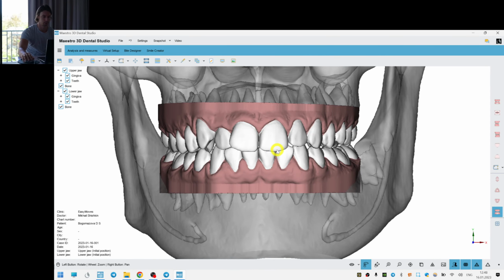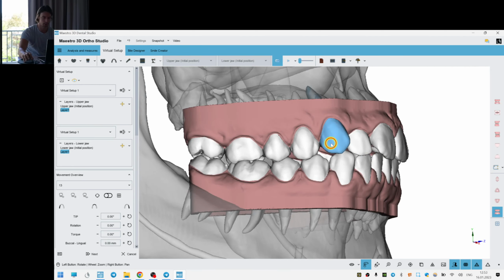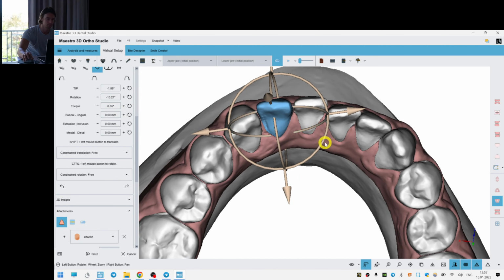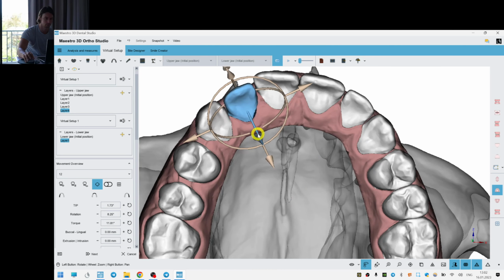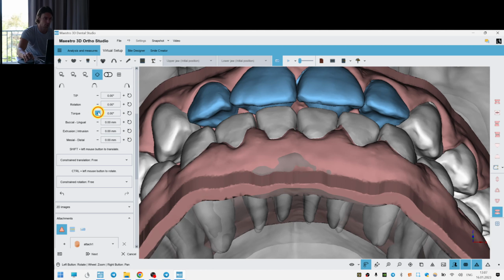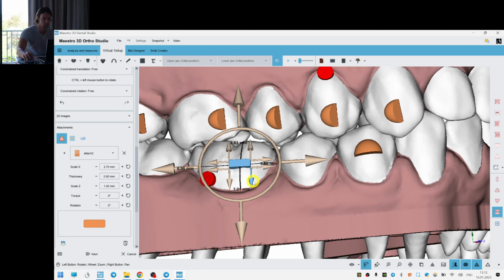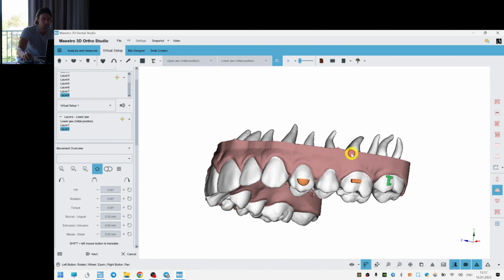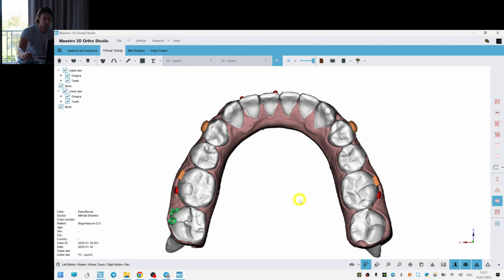Maestro 3D aligners virtual setup: case 6, single-side distalization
Not sure whether the case is suitable for aligner treatment? Request a free Case Assessment.

  / ortho_nomad
3d plan cloud viewer: viewer.dental
designers marketplace: setuphub.dental